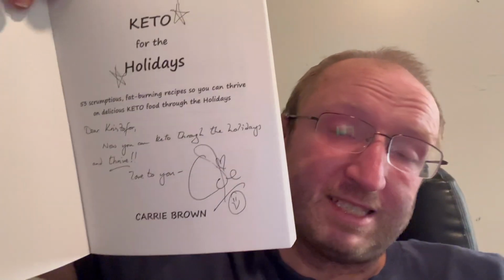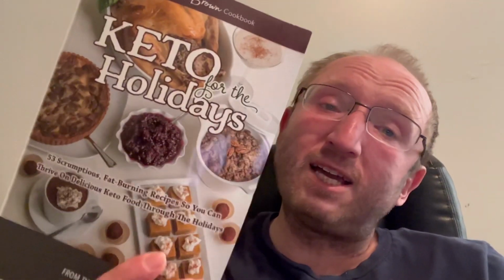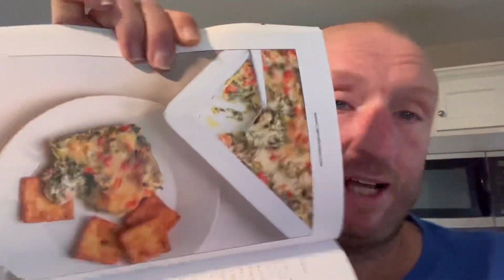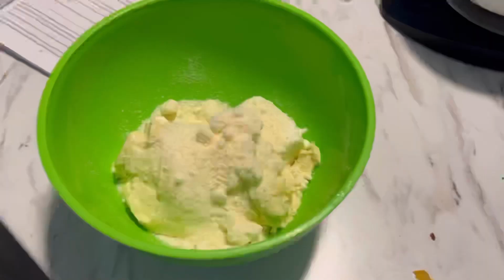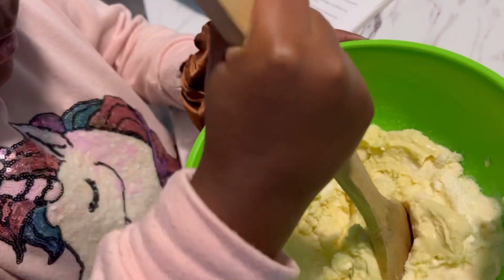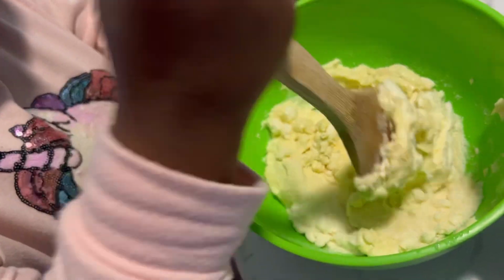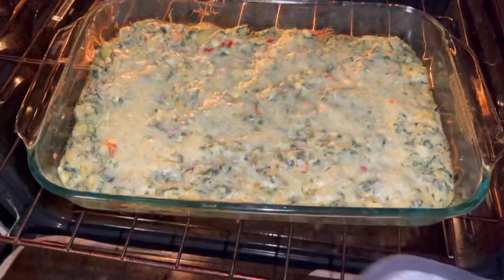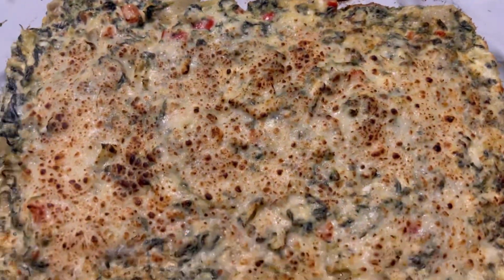Cooking Through Carrie Brown’s Keto for the Holidays Cookbook | Episode 5 | Baked Cream Spinach Dip